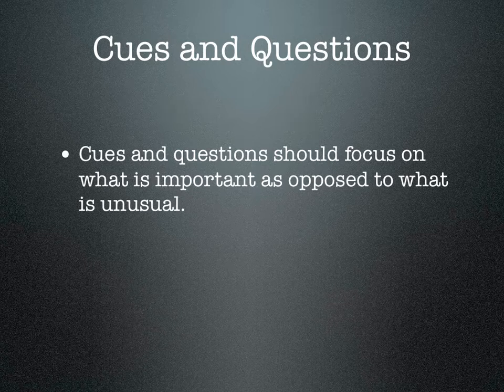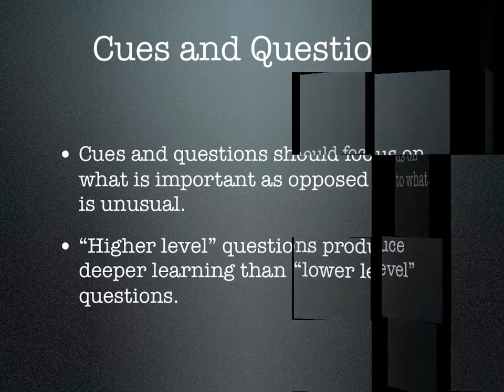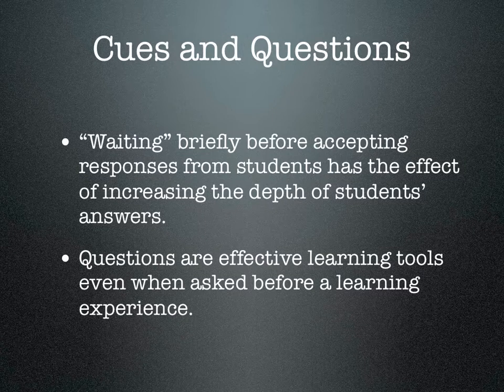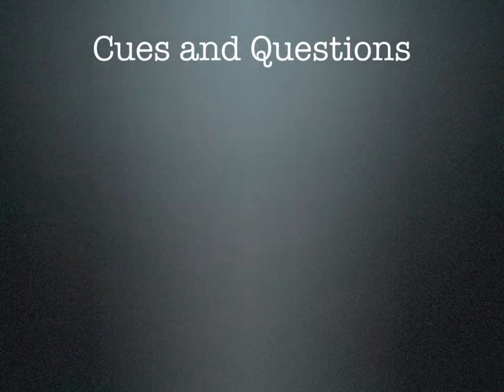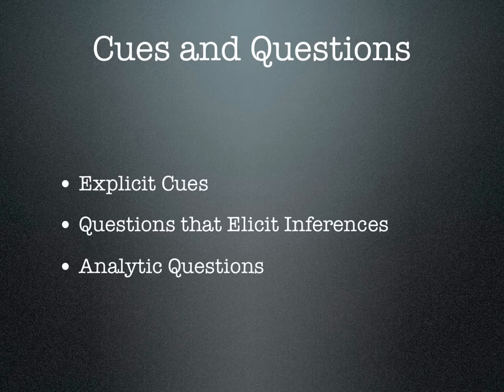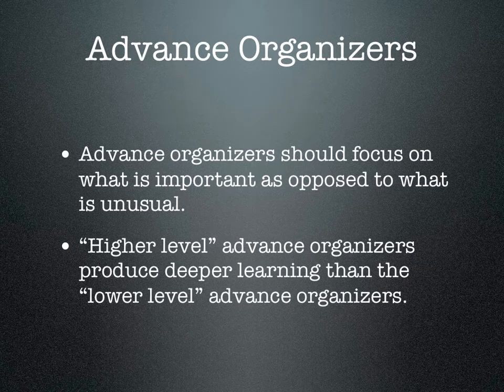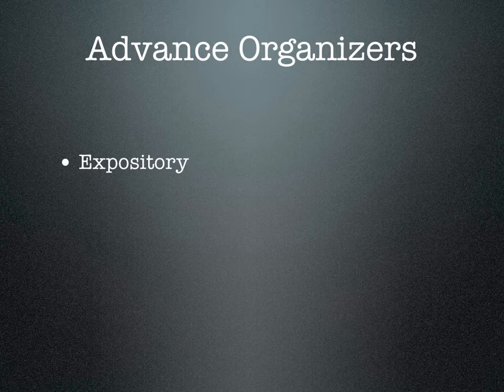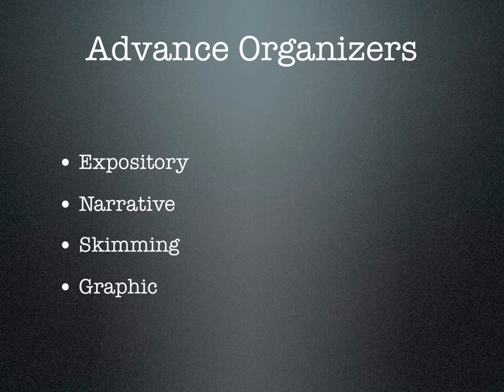Instructional Process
Cues, Questions, and Advanced Organizers